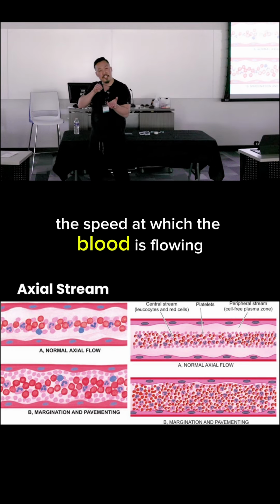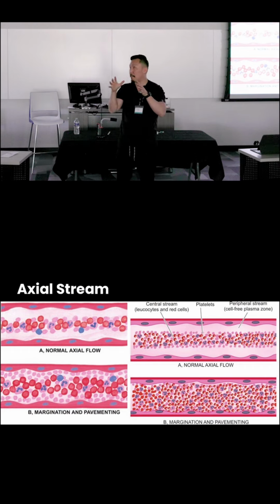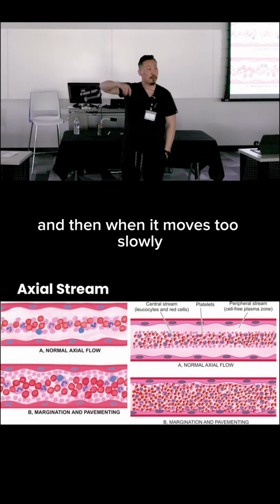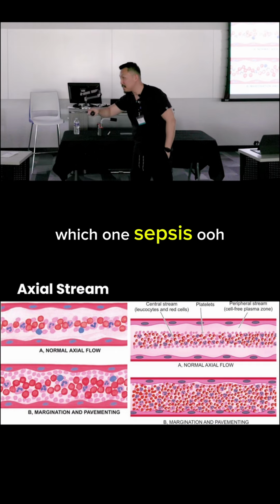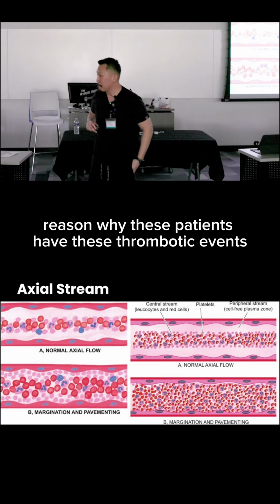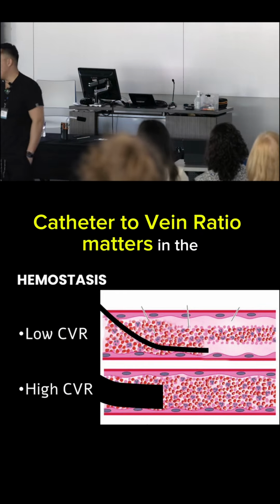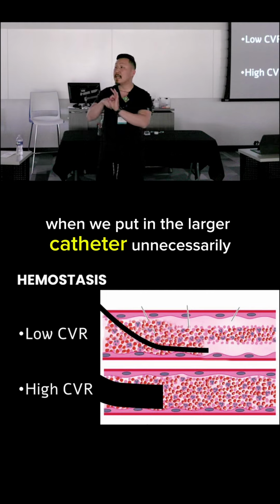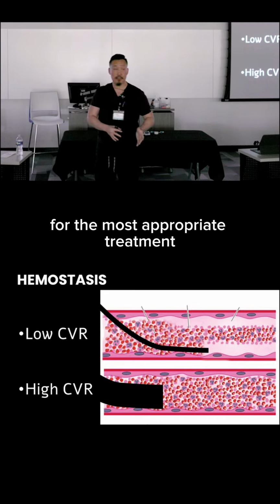Axial Streaming the root cause of all thrombosis